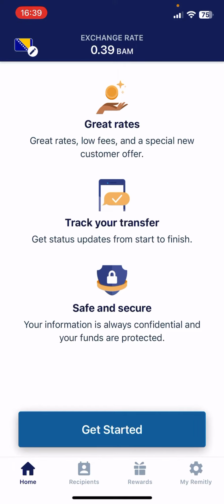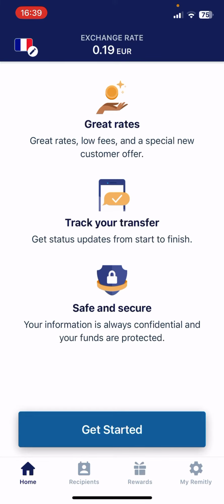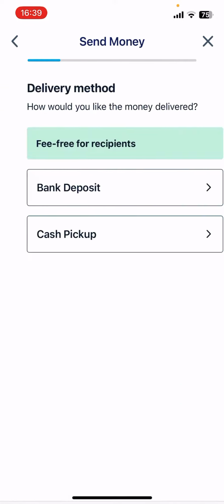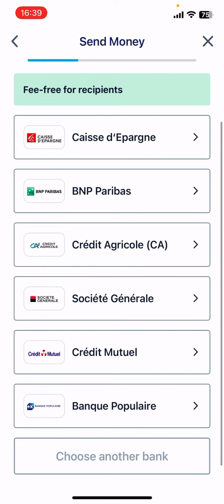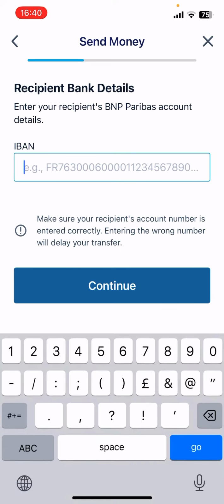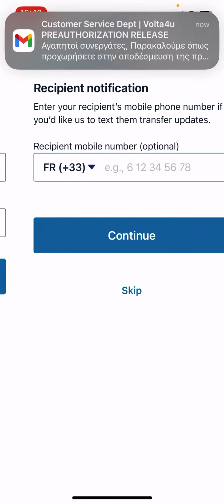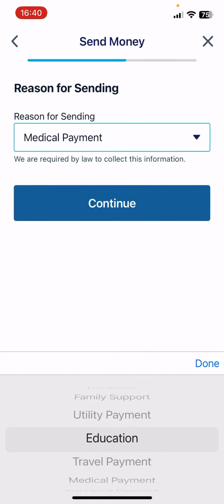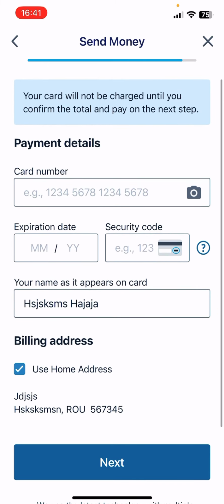How to send money on Remitly?